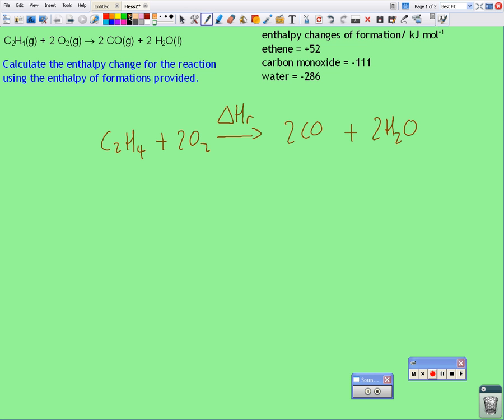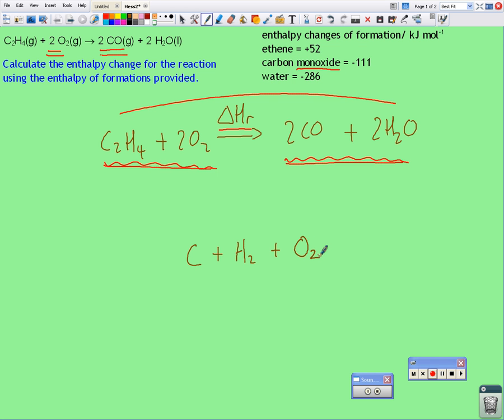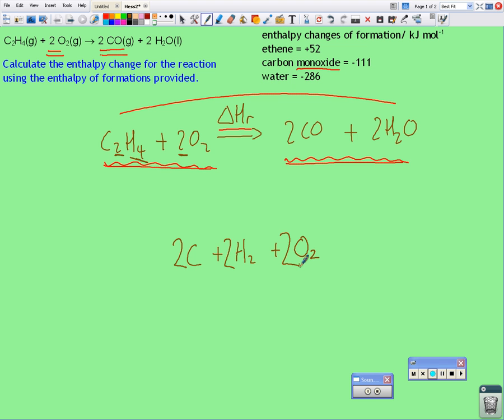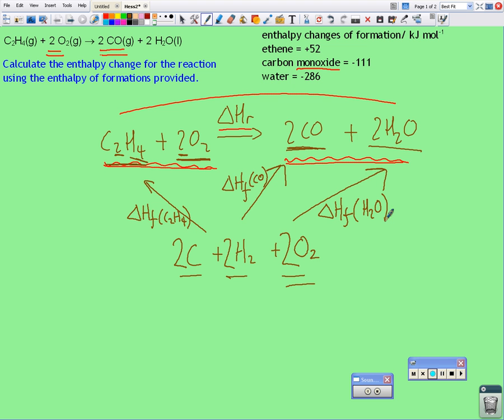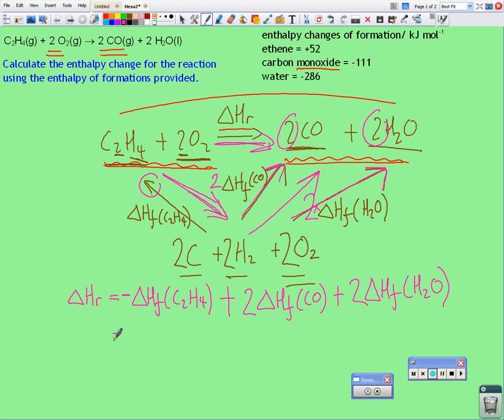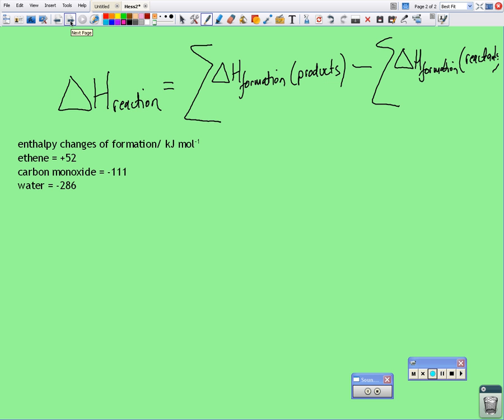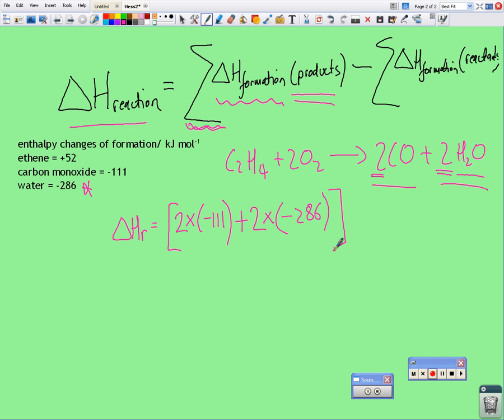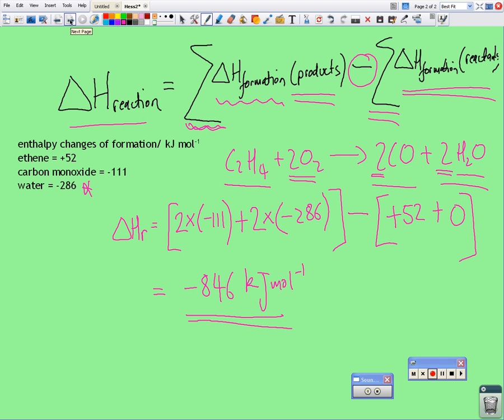Hess's Law 2: using enthalpies of formation to find and enthalpy of reaction.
Here's another example; I advise watching Hess's Law 1 first.